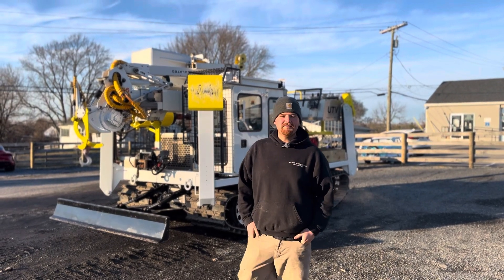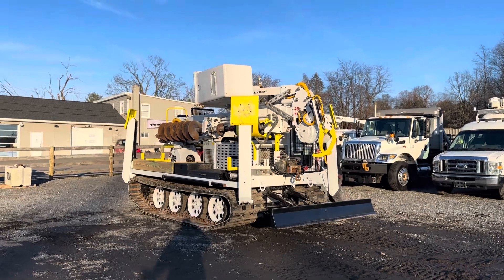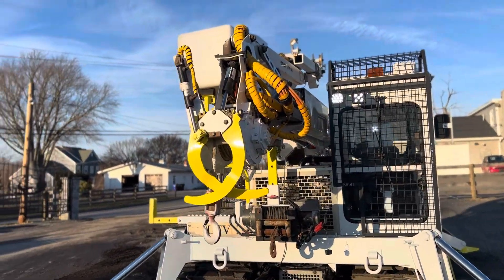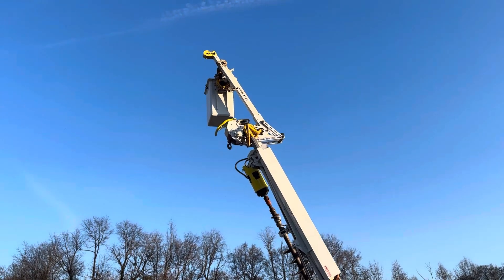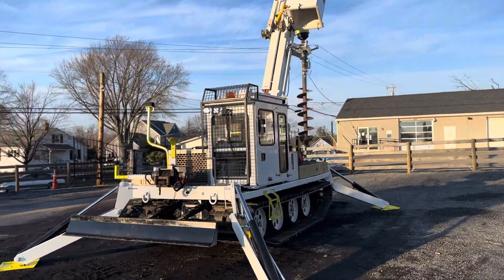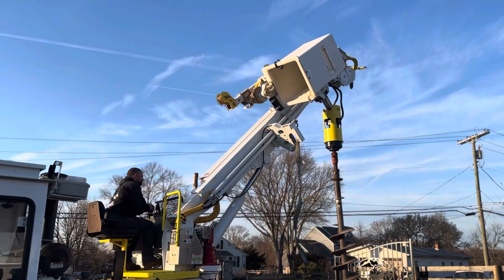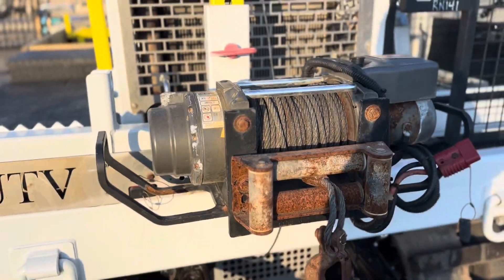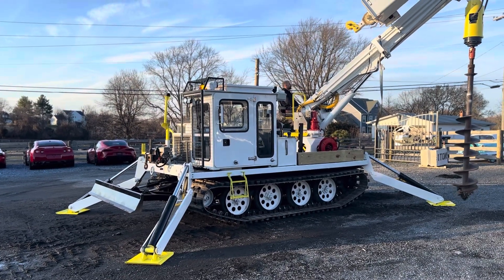2018 UTV Achiever Tracked Digger Derrick Off Road Utility Powerline Crane @ LewisTrucks.com